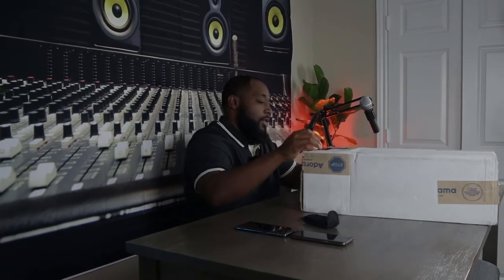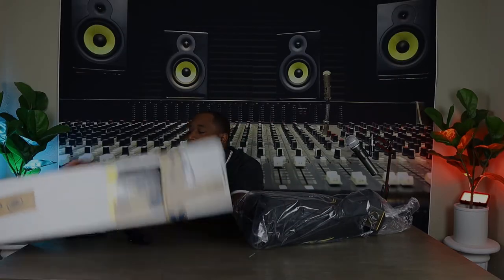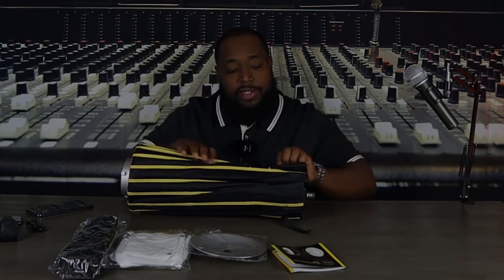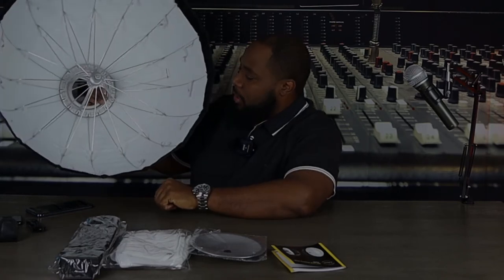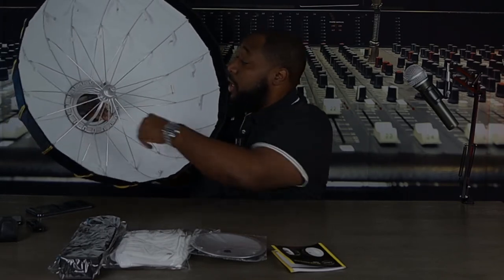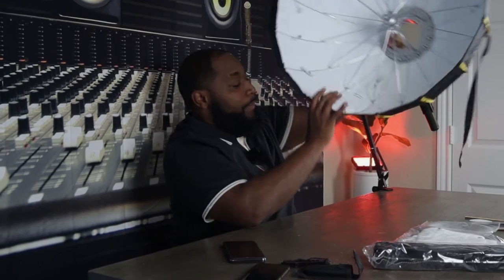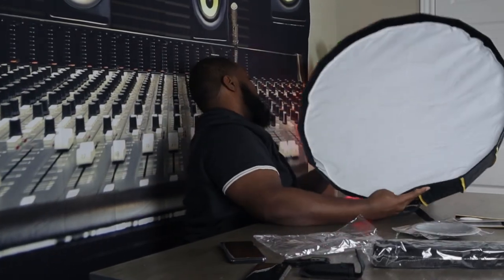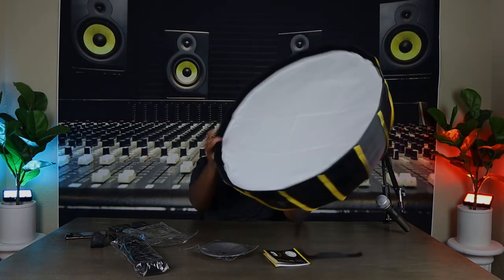Photography Beauty Dish Review ( Glow EZ Lock Collapsible Beauty Dish 25")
Join me as I review this beauty dish and provide my thoughts on if you should buy?